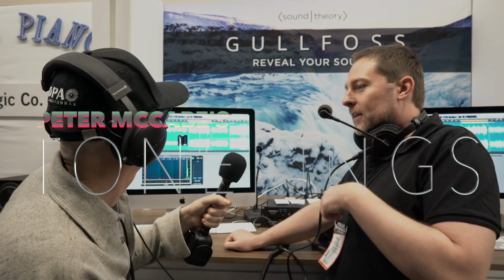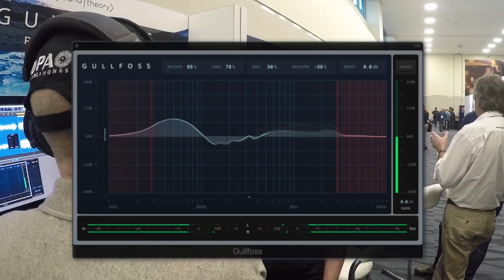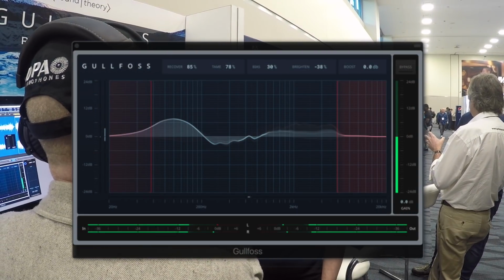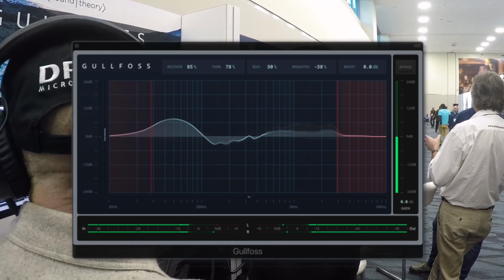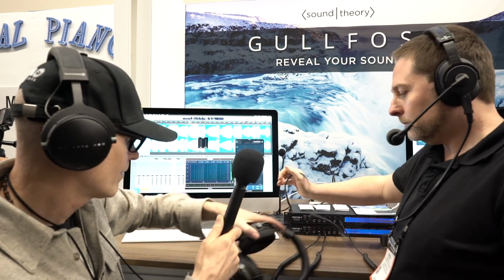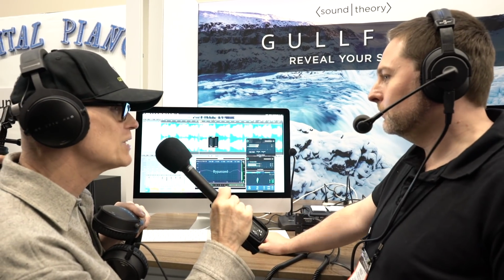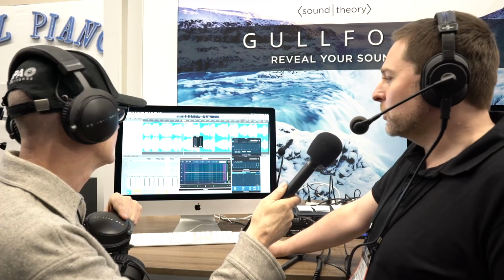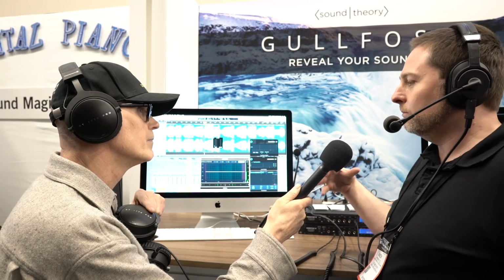NAMM 2018 - 'Gullfoss' by Sound|Theory - Peter McCabe's TONEKINGS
Gullfoss by Sound|Theory - NAMM 2018 - Peter McCabe chats with Andy from Sound|Theory about the 'Gullfoss' advanced auto-processing plug-in.